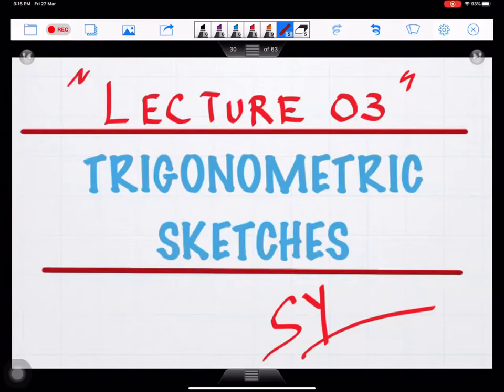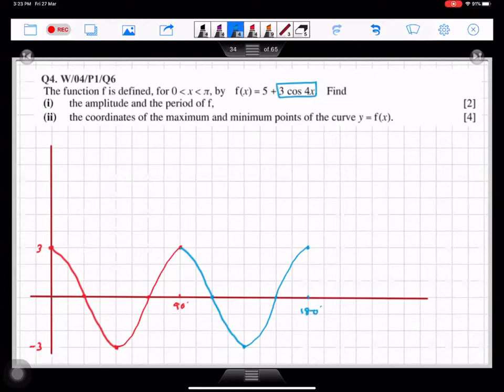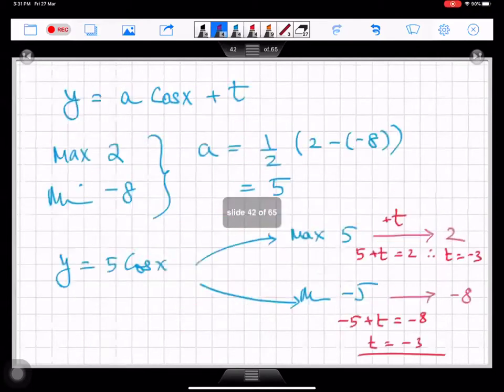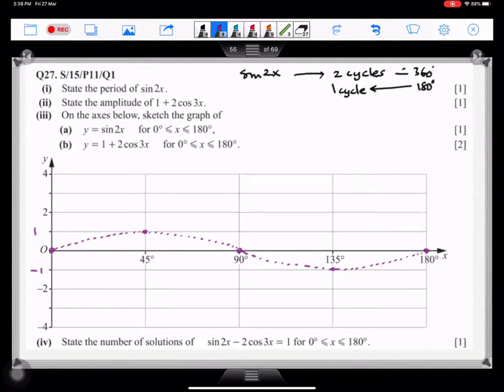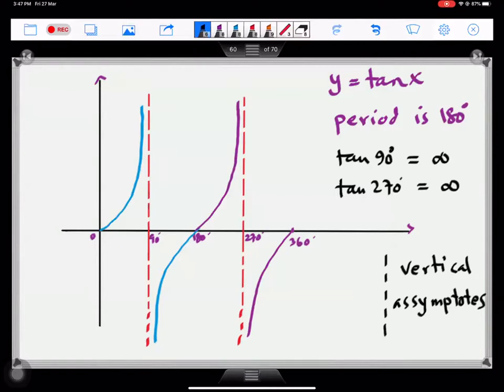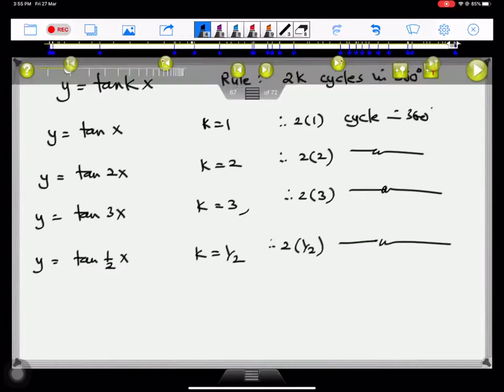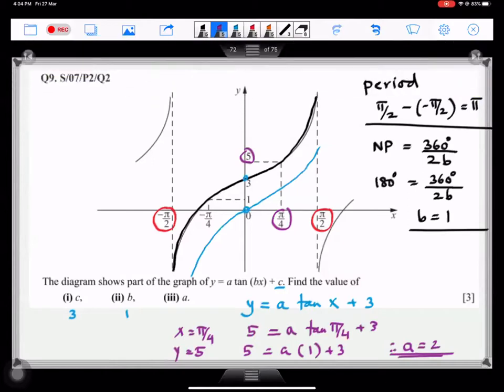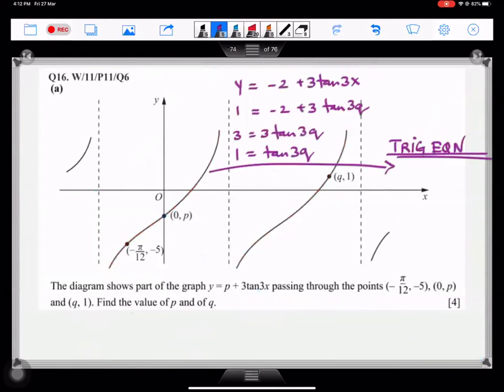HOW TO SKETCH A TRIGONOMETRIC FUNCTION | A SIMPLE CONCEPTUAL GUIDE | Part 3